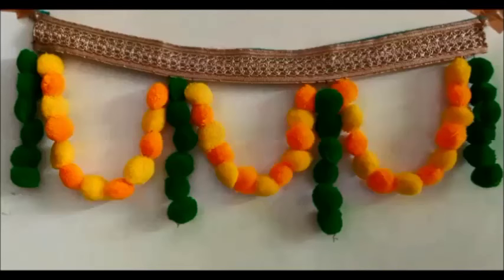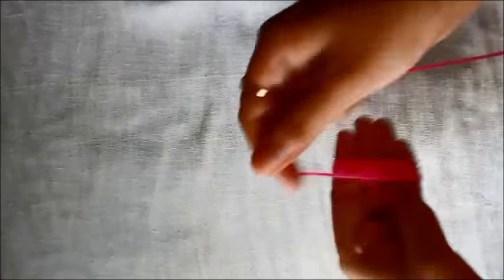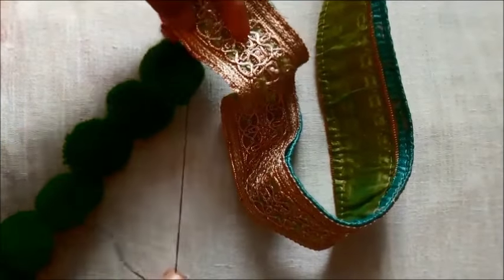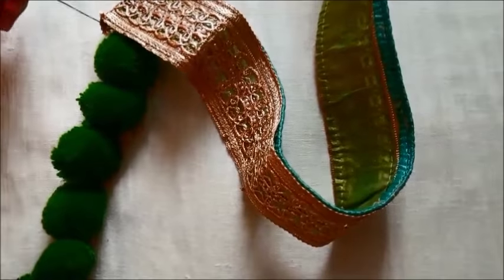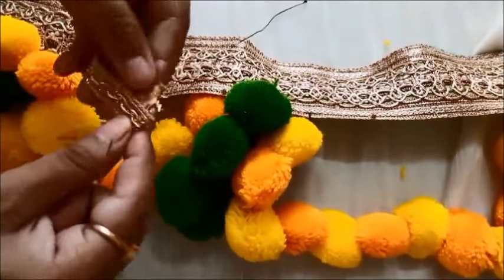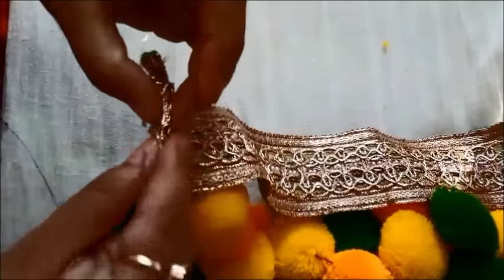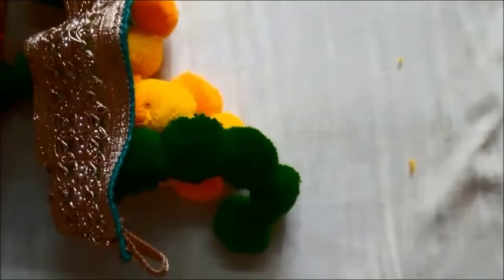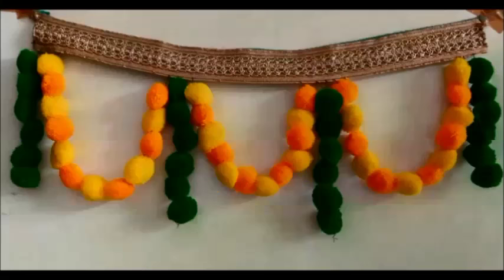How to make Toran/Bandharvan/Door Hanging using Pom Poms!!SUPER EASY !!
Hi Guys,

In this season of festivities add a little handmade touch to your home by making these super easy wall hanging using pom poms.

Take care :)